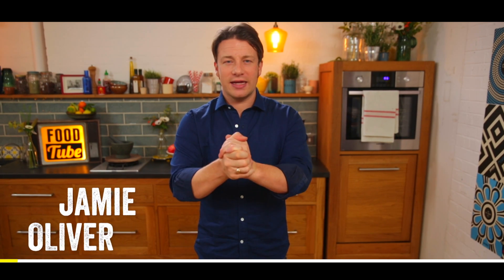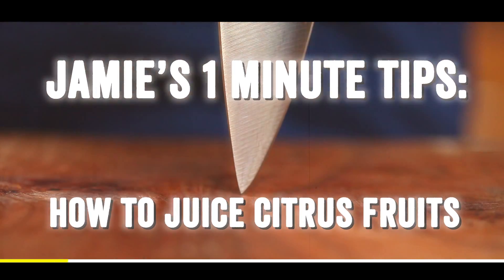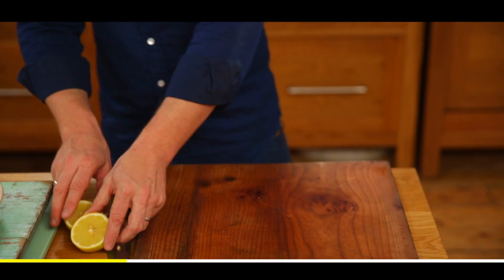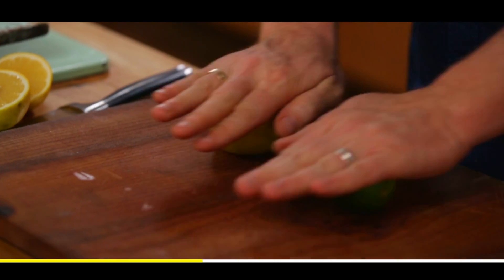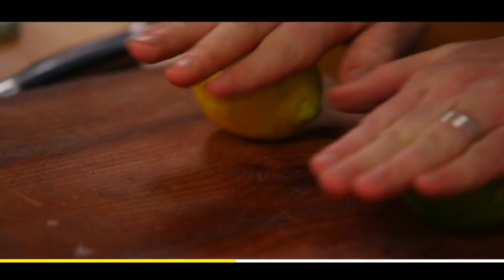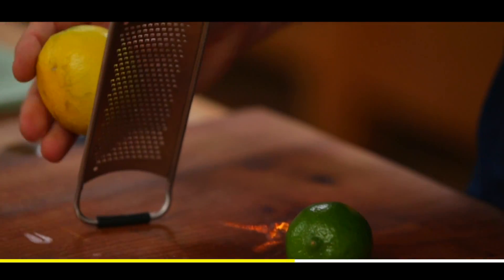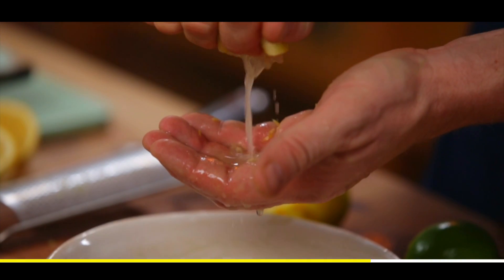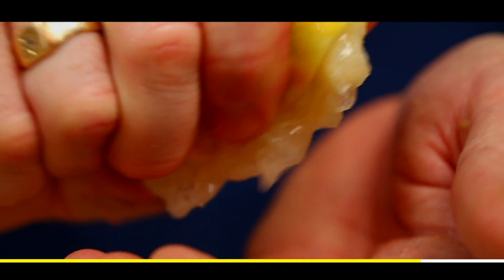How To Zest & Juice A Lemon | Jamie’s 1 Minute Tips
Jamie shows you how get the most juice out of your lemons and limes in one minute flat.

x